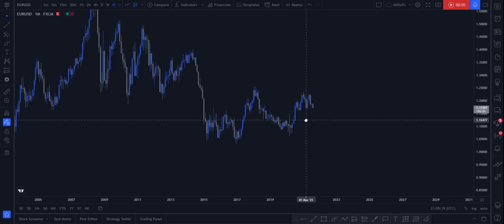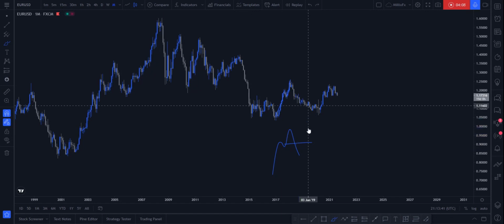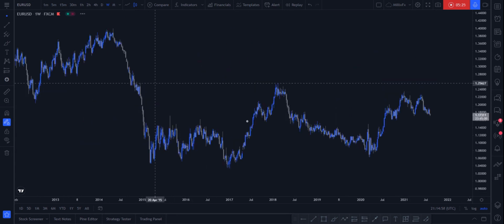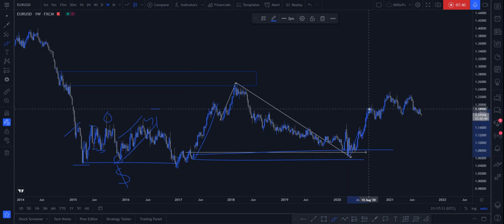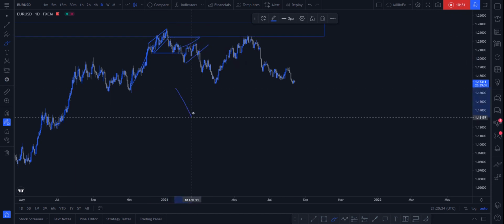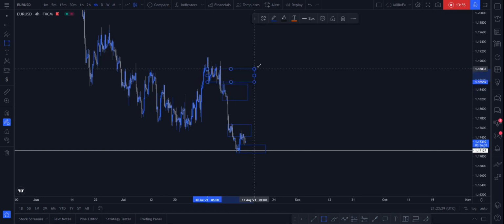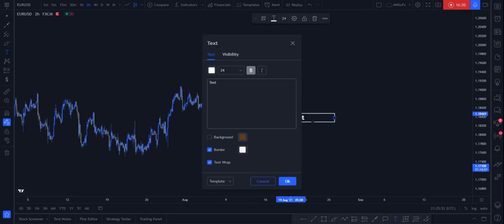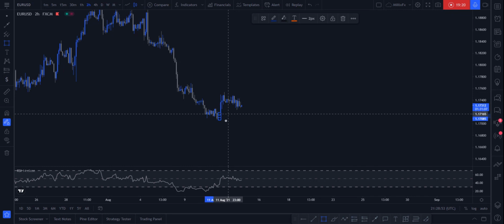Wyckoff Top Down Approach | Smart Money Concept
The Wyckoff market cycle reflects Wyckoff’s theory of what drives a stock’s price movement.
The four phases of the market cycle are accumulation, markup, distribution, and markdown.
According to Wyckoff’s rules, a price trend never repeats itself exactly and trends must be studied in context with past behavior.